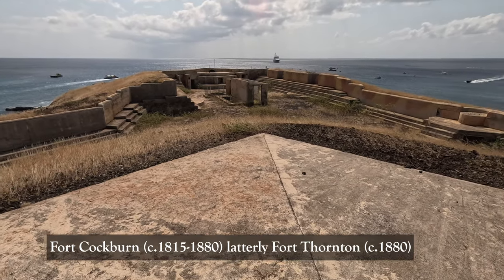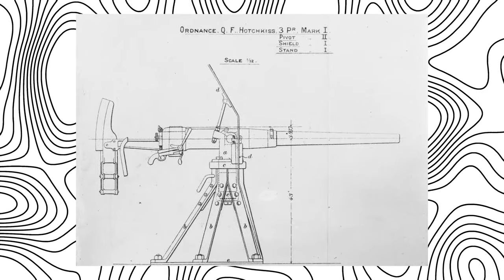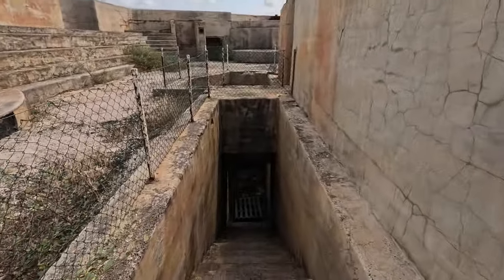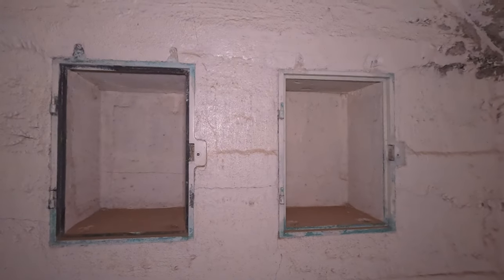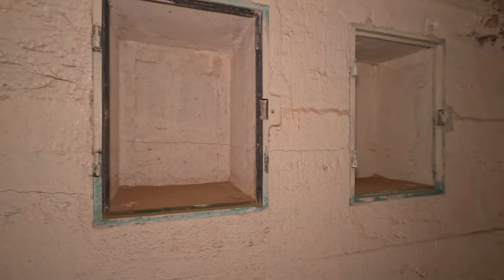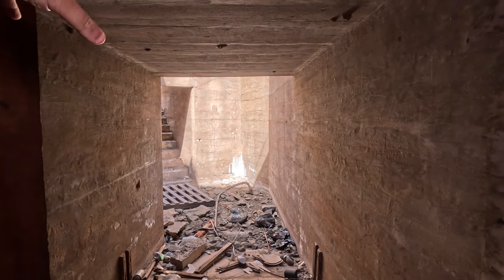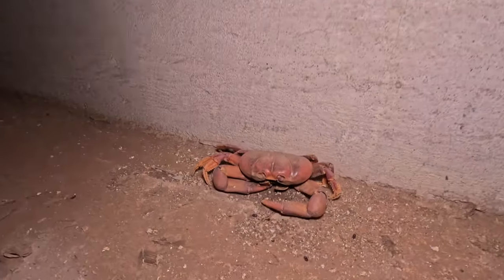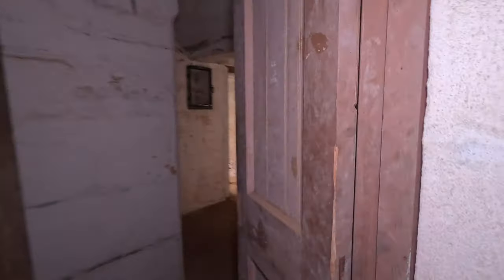Fortifications of Ascension Island, Part 1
On a remote colonial outpost in the Atlantic Ocean remains a unique collection of coastal fortifications charting the development of artillery from the early nineteenth century until the end of the Second World War. Colonised to stop the strategic land mass from falling into French hands who may have plotted an audacious rescue attempt of Napoleon on the neighbouring island of Saint Helena, Ascension has proved invaluable in the soft projection of British power across the globe. In this short series, I venture around the fortifications of what may be the smallest capital of any landmass, Georgetown.

Part 1 - We visit Fort Cockburn renamed Thornton and Fort Warren or Ricochet Battery.
Part 2 - We move up the hill to visit the site of Cottage Battery, as well as the preserved guns of Fort Bedford, old and new, including two 5.5-inch guns from HMS Hood.
Part 3 - Back in Georgetown we visit Fort Hayes.